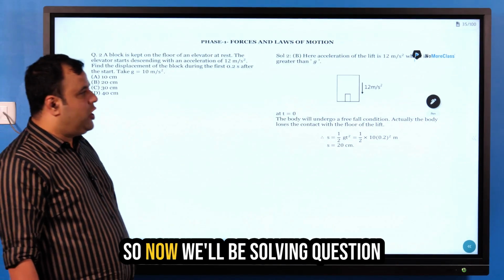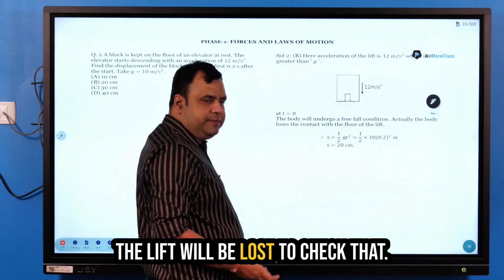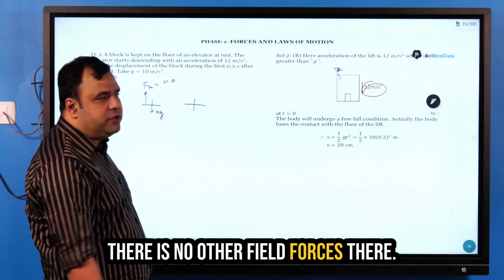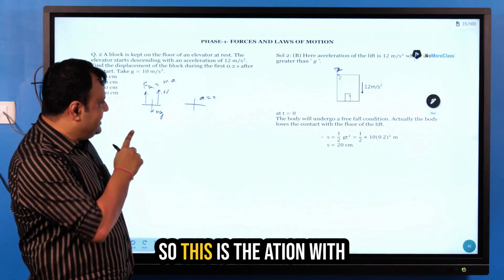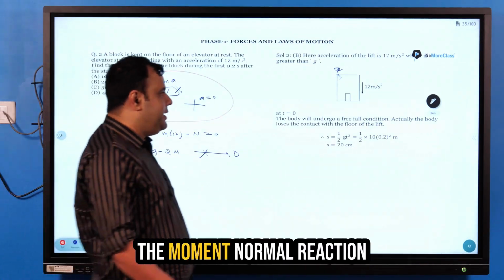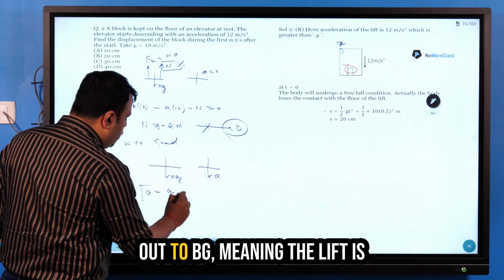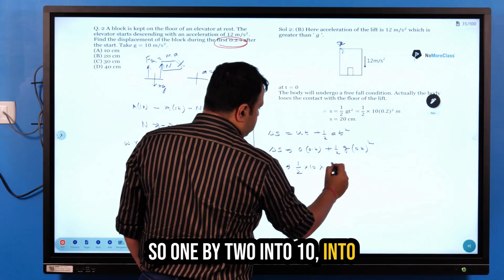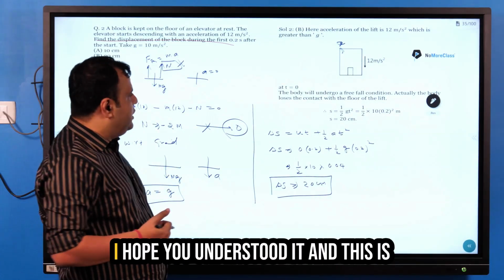Displacement of Block in Descending Elevator | Class 11 Physics | NoMoreClass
Welcome to NoMoreClass (NMC), Bangalore’s elite coaching destination for mastering physics concepts crucial for exams like NEET, IIT, JEE, BITSAT, Olympiads, and more. Since 2018, under the guidance of Mr. Deepak Solanki—an IIT Roorkee alumnus and a seasoned educator—NMC has excelled in transforming physics education through innovative methodologies, comprehensive resources, and personalized mentorship. Our CloudClass platform offers seamless live streaming and recorded sessions, ensuring students get the best learning experience no matter where they are.

In this exploration from the chapter Forces and Laws of Motion, we tackle a problem involving a block on the floor of an elevator that begins its descent with an acceleration of (12 , \text{m/s}^2). The task is to determine the displacement of the block during the first 0.2 seconds. Understanding this scenario requires a grasp of concepts like relative motion, accelerated frames, and displacement calculation.

Concept Overview:

This problem serves as a quintessential example of motion within a non-inertial reference frame, where the normal perceptions of force and motion are altered due to the acceleration of the frame itself—in this case, an elevator. When an elevator begins its descent, it effectively creates conditions under which the block experiences an altered gravitational pull, fundamentally different from when the elevator is at rest or moving uniformly.

Key Physics Principles:

Relative Motion in Accelerated Systems: The focus here is on how relative motion is perceived differently in non-inertial (accelerated) frames. As the elevator descends with an acceleration greater than that of gravity, forces shift in a way that impacts the block’s movement. In practical terms, the block responds as if it's experiencing less gravitational force than it would under free-fall conditions.

Apparent Weightlessness and Relative Displacement: In scenarios where the elevator's acceleration supersedes gravitational pull (( g = 10 , \text{m/s}^2 )), the block might seem to 'lift' off the floor. Calculating the displacement here involves understanding this seeming reduction in force.

Application of Kinematic Equations: The foundational equations of motion remain in force, offering insight into acceleration-induced displacement within the given timeframe. Specifically:
s = ut + \frac{1}{2} a t^2
where ( u = 0 ), given that the elevator begins descent from rest, and ( a ) represents effective acceleration experienced by the block.

Detailed Solution Strategy:

Recognize that because the elevator's acceleration (12 , \text{m/s}^2) exceeds gravitational acceleration, the effective acceleration (a = g - 12).
Use provided calculations tools and kinematic equations to compute the displacement.
Real-World Relevance:

This kind of analysis holds significant importance in engineering, safety design, and construction. Consider elevator systems in high-rise buildings—understanding forces at work during acceleration and deceleration is vital for ensuring safety, efficiency, and smooth operation. This problem mirrors real challenges of structural engineering and modern transportation systems, emphasizing not just theoretical, but applicable physics.

About Mr. Deepak Solanki:

Mr. Deepak Solanki, the founder of NMC, is an accomplished IIT Roorkee B.Tech graduate with over 17 years of dedicated experience in teaching physics. An author of more than 18 books on the subject, he has successfully guided thousands of students into prestigious engineering and medical institutions, including IITs and NITs. His teaching methodology emphasizes conceptual clarity, analytical thinking, and a curiosity-driven approach to learning, ensuring students not only learn but internalize and apply core physics concepts effectively. Mr. Solanki continues to innovate in physics education, fostering a learning environment where students are inspired to excel, explore, and exceed their own expectations.

Join NMC: Experience a transformative educational journey under the mentorship of leading experts. Our resources are designed to not merely teach, but to inspire and empower; preparing students to navigate and conquer any academic or real-world challenge with confidence and finesse.